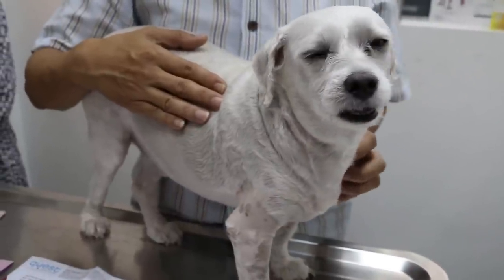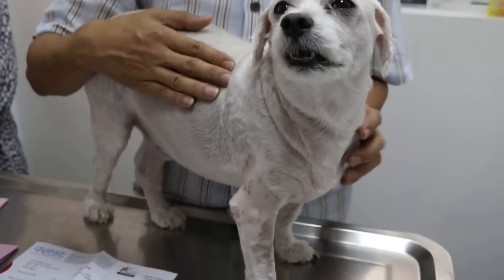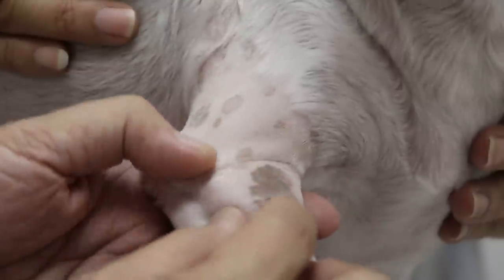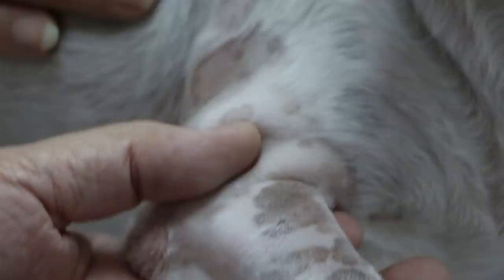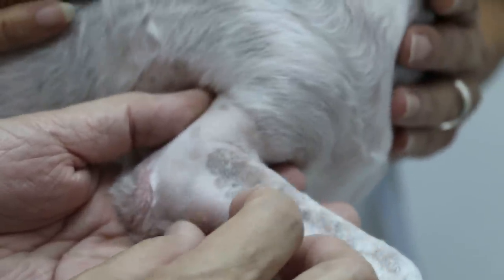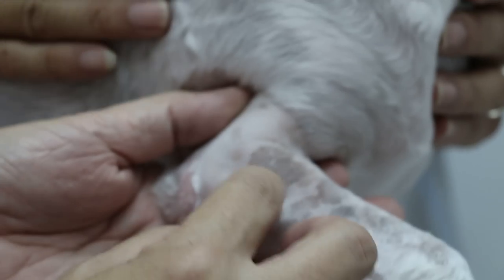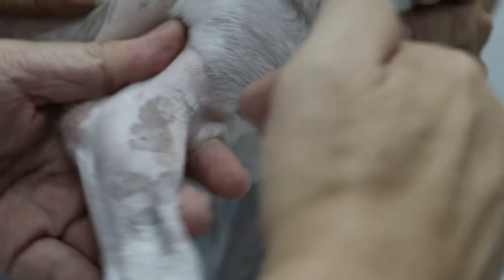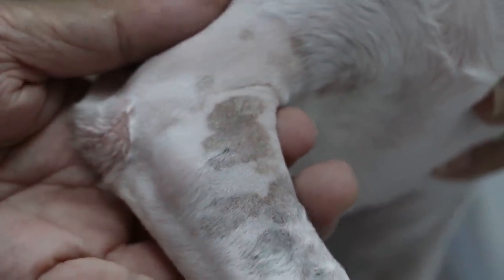An old dog has a painful elbow lump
Small subcutanenous lumps are best removed early as they may be potentailly cancerous.

On April 11 2014, Dr Daniel operated on this dog and removed a subcutaneous tumour. The owner did not want histology to check whether the tumour is cancerous or not.

April 19, 2014. The owner came for stitch removal 8 days after surgery. "There is a possibility that the wound has not healed completely," I said. "The best time to remove stitches is 10-14 days." The owners (a couple) said that Dr Daniel who operated had said that the lump was not malignant and therefore does not need histology. Dr Daniel told me that the owners did not want to pay the expenses of histology. It is best for the vet to record in writing in the medical case report that the owners had rejected histology. I told the owners that Dr Daniel had advised histology and they did not rebut. It is best for the vet to write down in the case report that histology was declined by the owners as malignant tumours will recur in the same area.